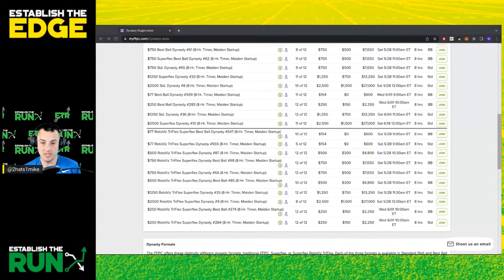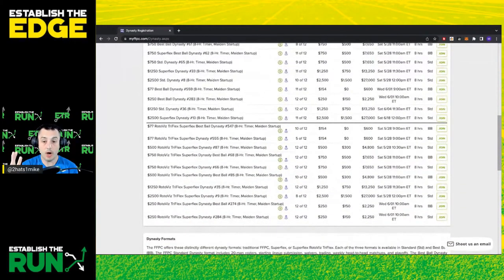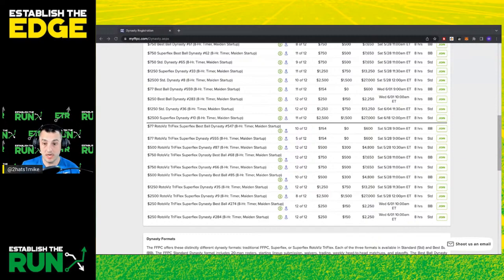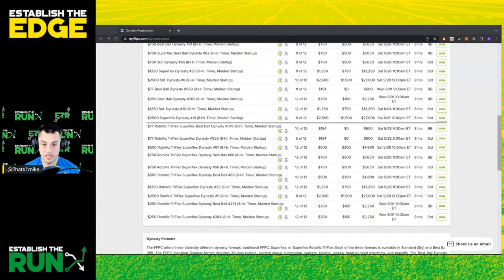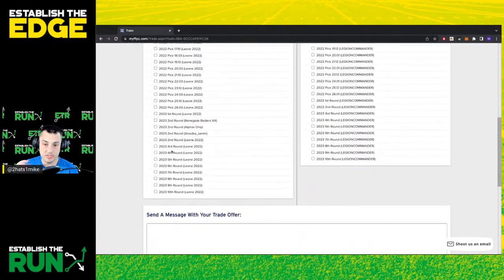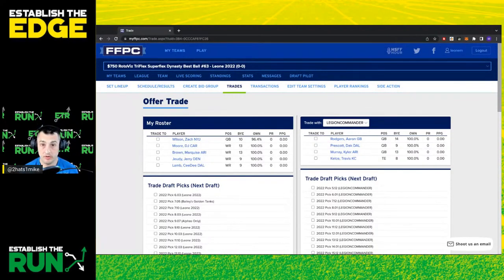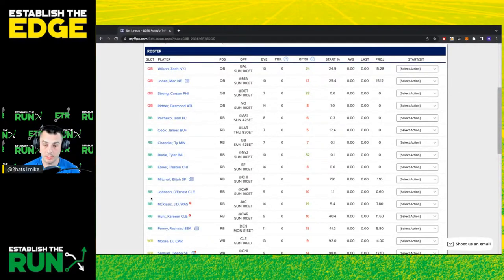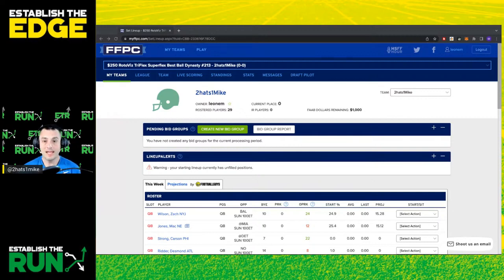BEST FFPC Triflex Dynasty Strategy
Mike Leone breaks down the best strategy to use when drafting FFPC Triflex Dynasty Teams. He highlights why there is a unique opportunity to try out a Zero RB strategy.

for more exclusive content from the industry’s best analysts.

FREE $100: Looking to play Best Ball on Underdog?

Want ETR on your team this season?

Our 2022 DRAFT KIT has you covered with:
-Silva’s Top 150 and Tiers for Drafting
-Continuously Updated Rankings for Every Format
- Sleepers and Busts
-Best Ball, Dynasty, and Season-Long Props (Draft Kit Pro)

All in one place.